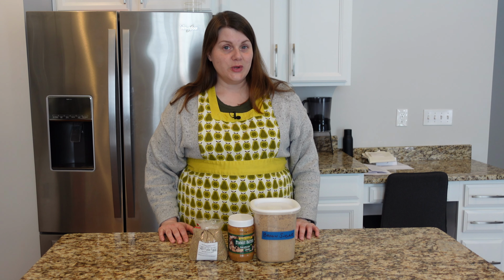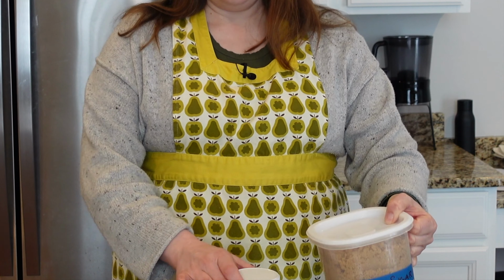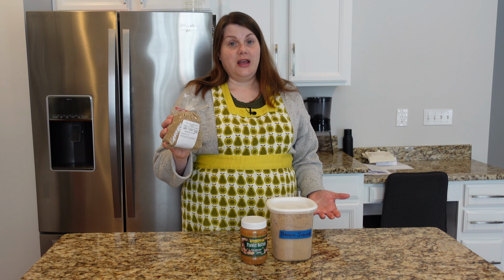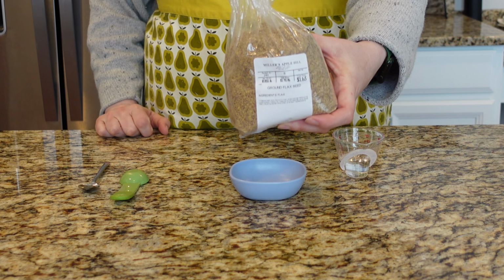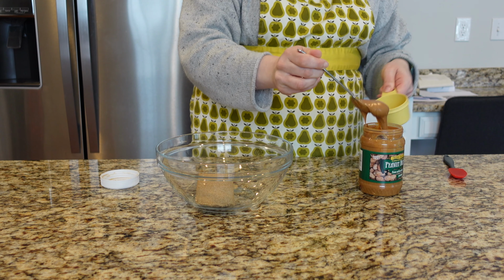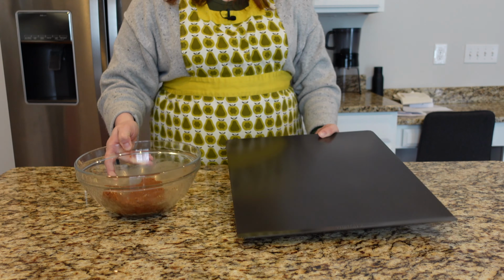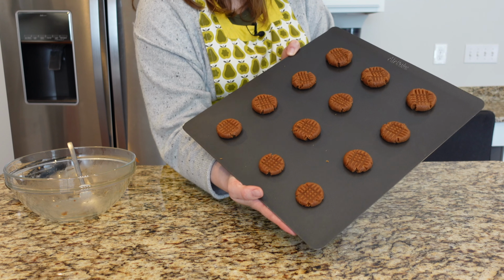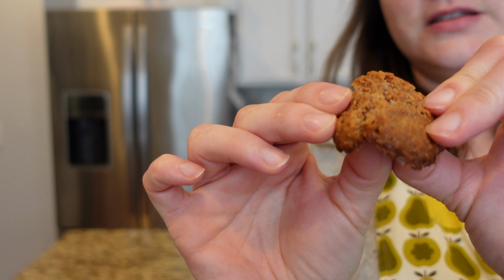Easy Peanut Butter Cookies | NO EGGS and dairy free!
Looking for Vegan recipes for beginners? These delicious and easy peanut butter cookies are not only egg free, they're dairy free, gluten free, and vegan friendly!

1/2c packed brown sugar
1/2c peanut butter
1/2Tbsp ground flax seed
1.5Tbsp water

Mix ground flax seed with water and let it sit for 5 minutes
Mix brown sugar, peanut butter, and flax seed and water mixture.
Roll 1Tbsp balls of dough. Place on nonstick cookie sheet and flatten with fork.
Bake cookies at 350 for 10 minutes. Let cookies cool on sheet for 2 to 3 minutes.
Remove carefully to cooling rack or plate. Let cookies cool completely before eating.

A note about making these vegan - you must use a vegan friendly brand of brown sugar (Bob's Red Mill, Sugar in the Raw, etc) in order for the cookies to be truly vegan. I used organic brown sugar from Costco.

Ground Flaxseed
1 Tablespoon scoop

MY FAV KITCHEN GEAR - seriously, I use this stuff ALL the time:
- Ove Glove
- Small offset spatula
- OXO Mini Angled Measuring Cup
- GIR Silicone Spatula
- Butterie Flip-Top Butter Dish

CAMERA GEAR:
- shooting grip/tripod